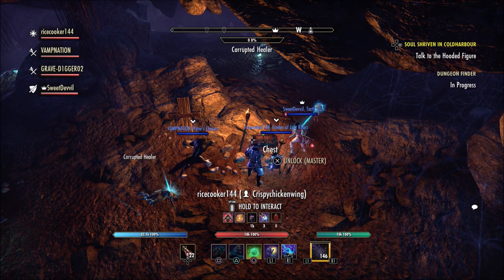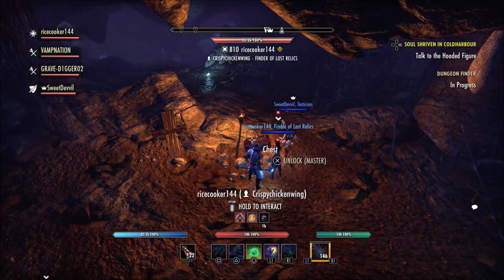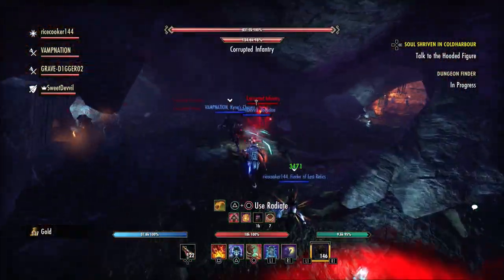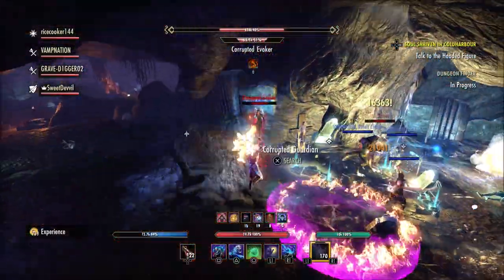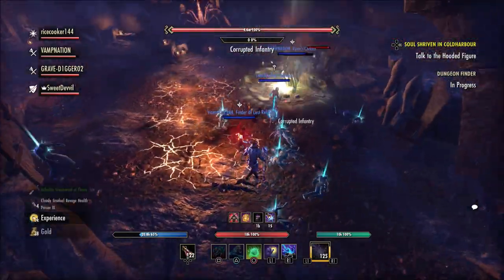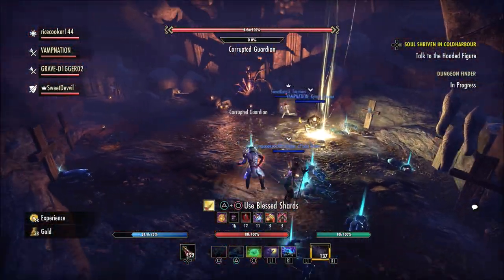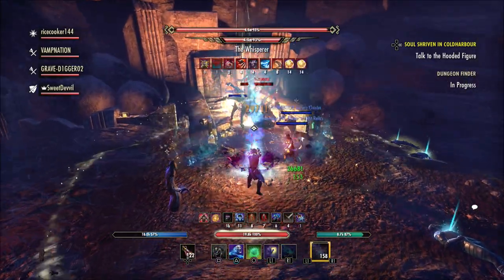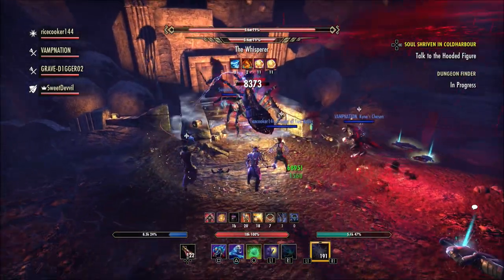Disable Pets Around NPCs | The Elder Scrolls Online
It would be great if the game disabled all pets when players are around NPCs.